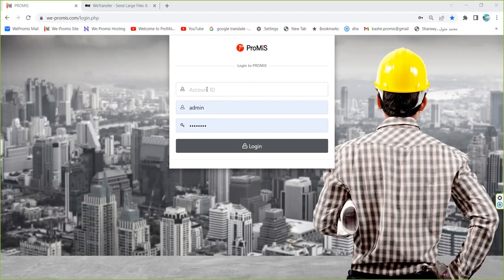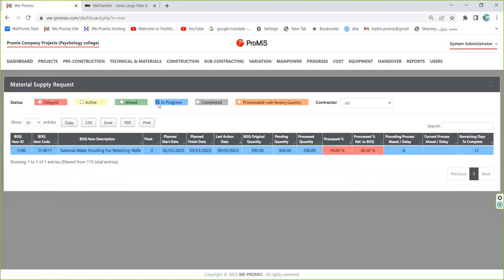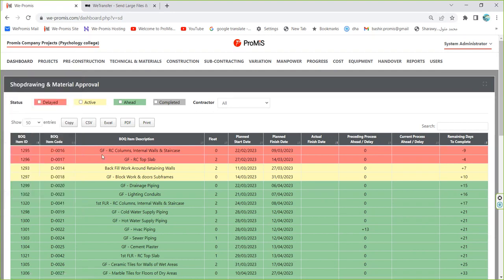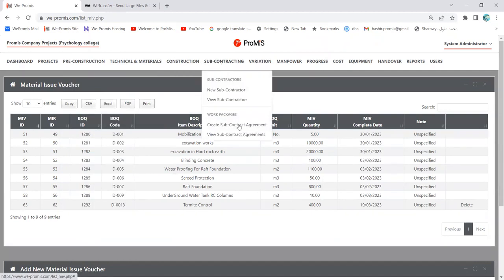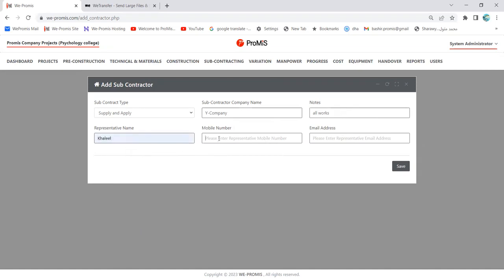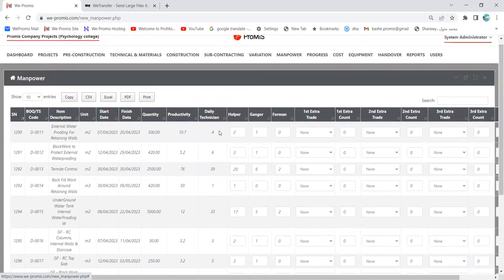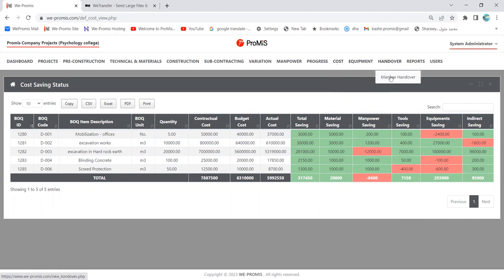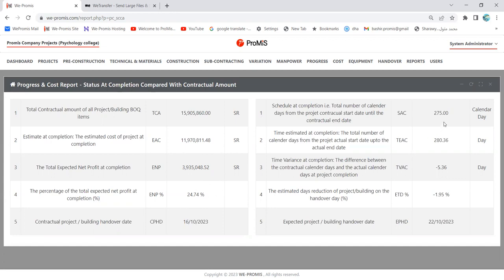Promis Detailed Presentation Turkey